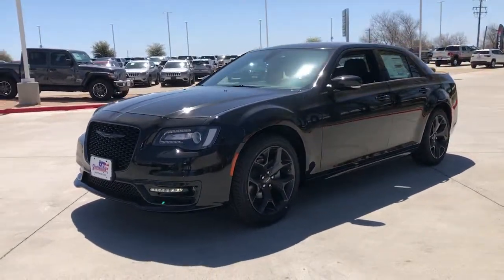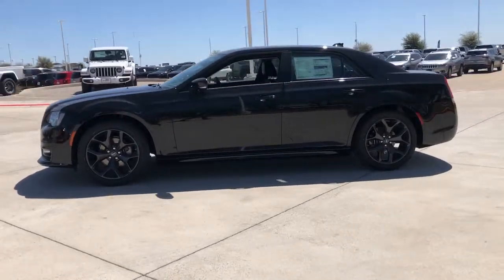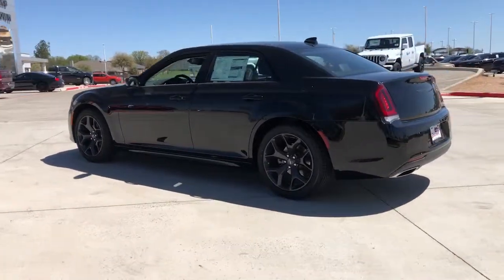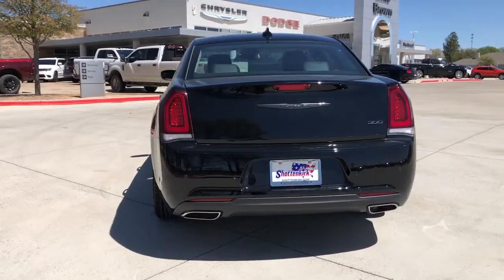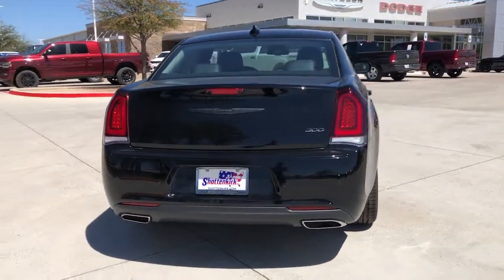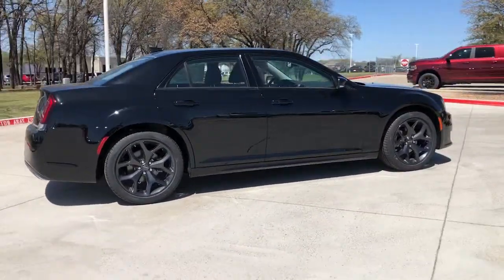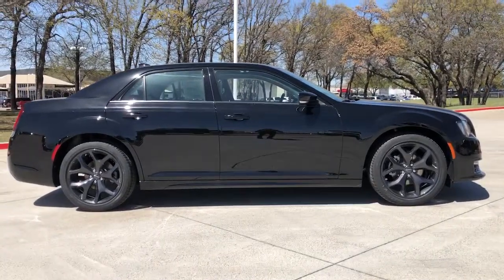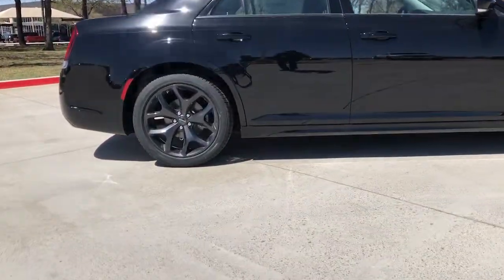2022 Chrysler 300 Granbury, Fort Worth, TX NH131505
Gloss Black New 2022 Chrysler 300 available in Granbury, Texas at Mike Brown CDJR. Servicing the Fort Worth, TX area.

Shottenkirk CDJR
4970 East Highway 377

Gloss Black 2022 Chrysler 300 Touring RWD 8-Speed Automatic 3.6L V6 24V VVTbrbrRecent Arrival! 19/30 City/Highway MPG